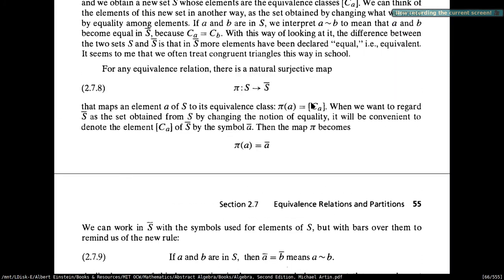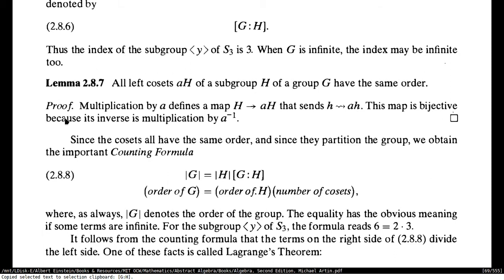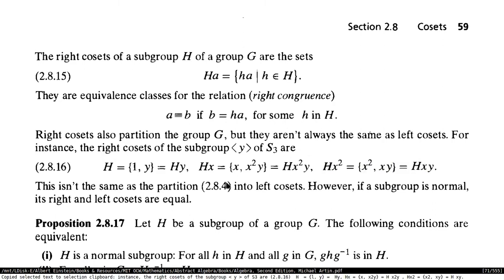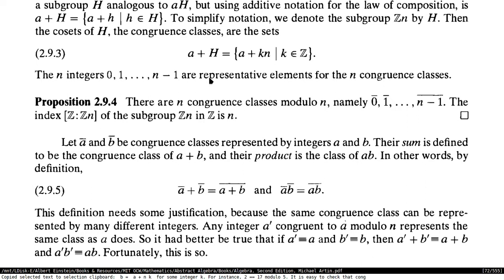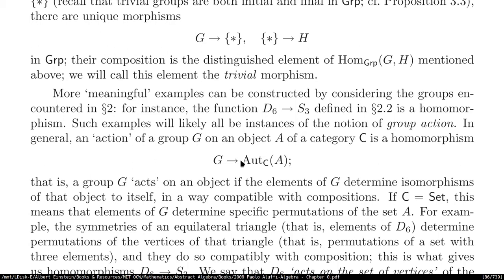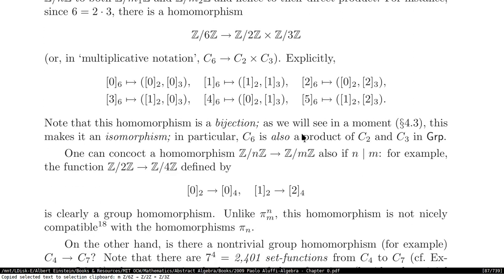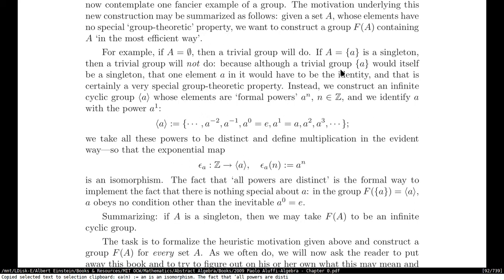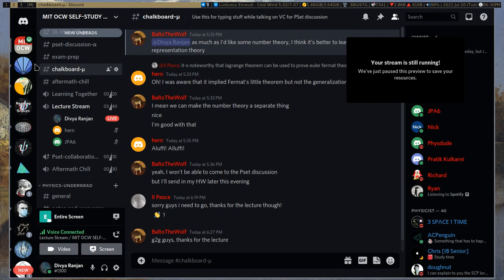Lecture 4 : Cosets, Modular Arithmetic and Homomorphisms in Grp Category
This is the fifth lecture of the Abstract Algebra course on the Opencourseware Discord server. This is third of four lectures on Introductory Group Theory for the second week of our course. We followed, for the most part, Mike Artin's Algebra, Chapter 2, Sect. 7,8 & 9. And lastly we also covered the Grp category and it's properties from section 4 and 5 of Paulo Aluffi's Chapter 0 : Algebra.

Goal of the course:
To learn Abstract Algebra at the advanced undergraduate/early graduate level in a moderated study group structure. Also, we intend to cover specific topics from separate books, check the schedule below for more on that.

How to Join the course:
SHOW LESS